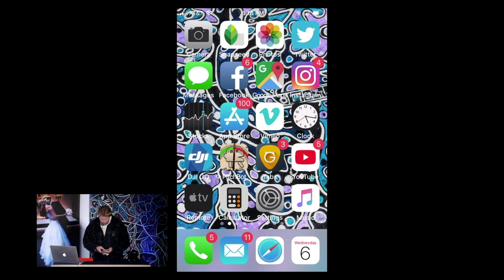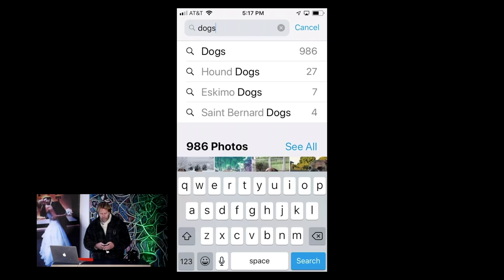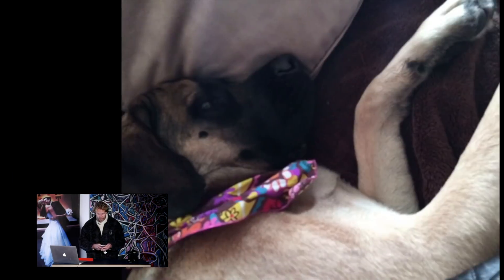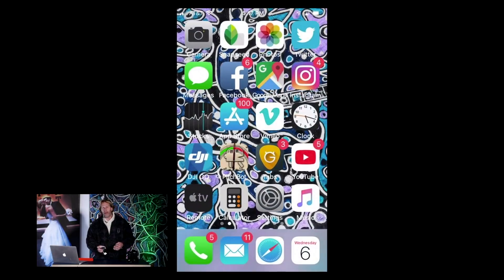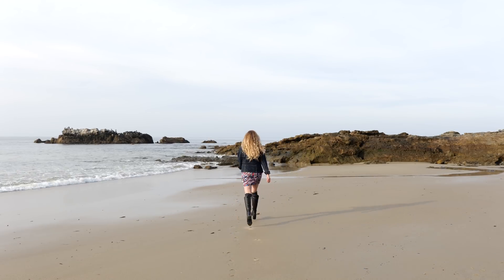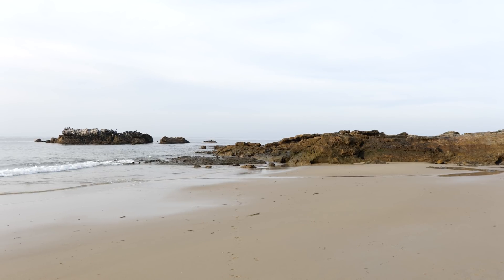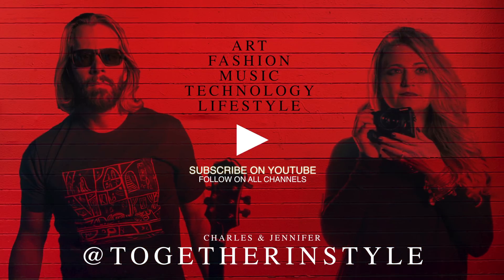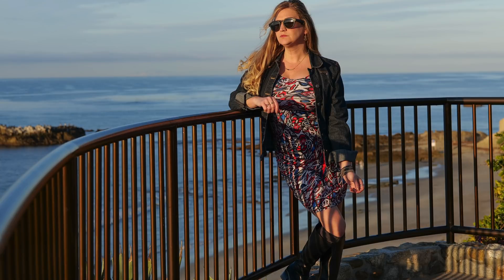Panasonic Lumix S1 S1R Video Autofocus Test Preview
Panasonic Lumix S1 Video Autofocus Test preview using face and body detect mode. We just got back from a trip to Austin, TX where Panasonic Lumix held their annual dealer event. As Lumix Ambassadors we were invited to spend a day with some of the folks who understand the science behind the technology and learn about some of the new features, the vision of Lumix, and ask some questions that we all want answer to.

When we left for Austin we had version .6 of the firmware on a pre-production camera. Sometimes the camera surprised us at how well the AF performed. Other times it fell short. Upon arriving in Austin we immediately got an update to version .7 of the camera firmware. The results were night and day in some areas. So, it was obvious that a lot of work had been done, and we aren't even close to the final version of the firmware. So, that leaves us thinking we will see even more improvements.

Ai seems to be a big topic of discussion and interest. So, in this video I'll attempt to explain some of the though process of Panasonic Lumix. At least as we understand it... Ai has the potential to have some huge impacts on photography in terms of AF and beyond.

Join us BTS for our first autofocus test here on our channel.

Cheers... Charles and Jennifer Maring

PREORDER from B&H